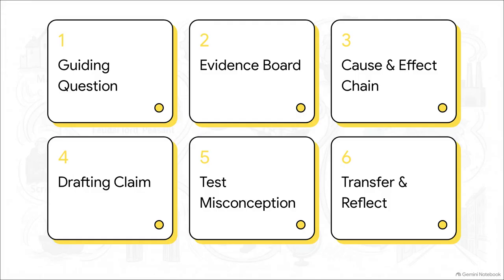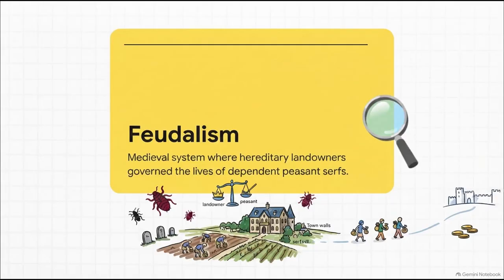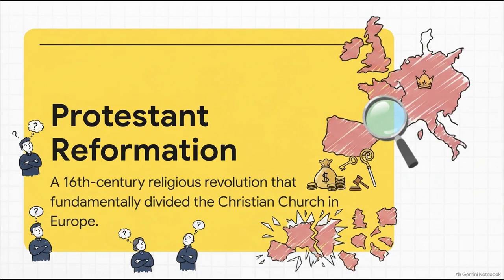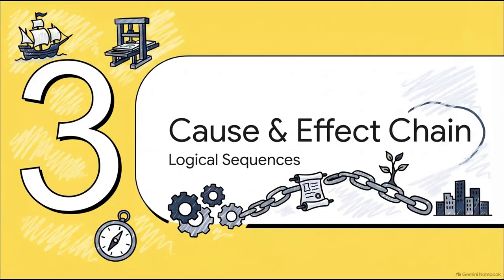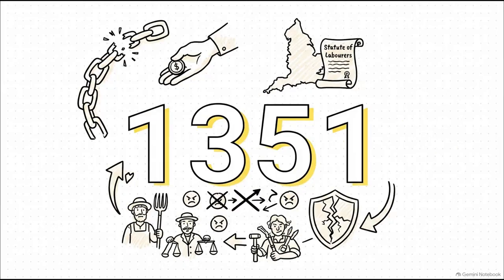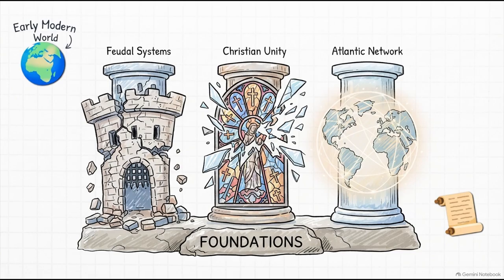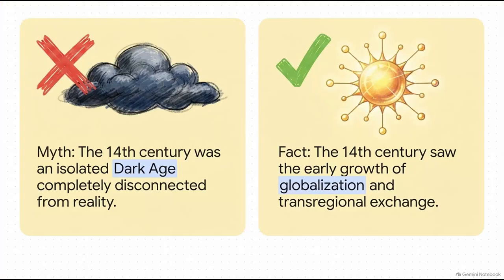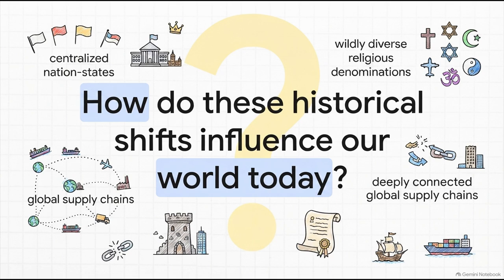Grade 7 World History: A Changing World Mini Project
Build a history mini project on how late medieval changes like the plague and labor shortages reshaped society, using an evidence board and a cause-effect chain.
A Grade 7 Modern World History lesson (Unit 2 Lesson 8) mini project.

Chapters:
0:00 Intro: A changing world project
0:54 Step 1: The guiding question
1:20 Step 2: The evidence board
3:34 Step 3: The cause and effect chain
4:43 Step 4: Drafting your claim
5:52 Step 5: Testing a misconception
6:27 Step 6: Transfer and reflection

Saint Paul American School Grade 7 Modern World History curriculum — Unit 02, Lesson 08 (U02 L08): A Changing World: Mini Project Video Overview.